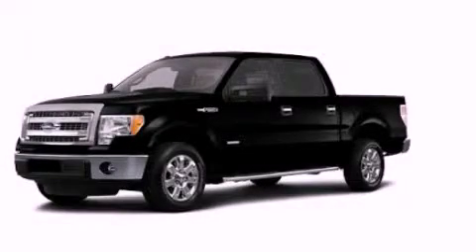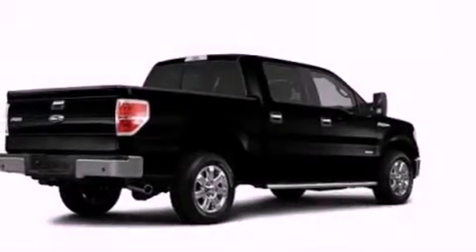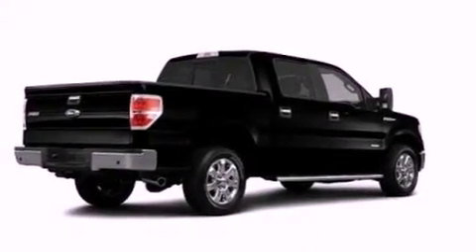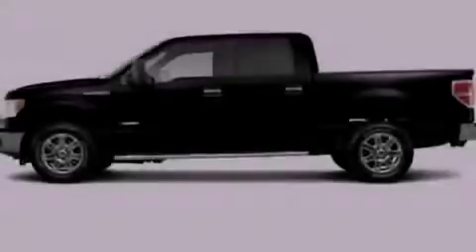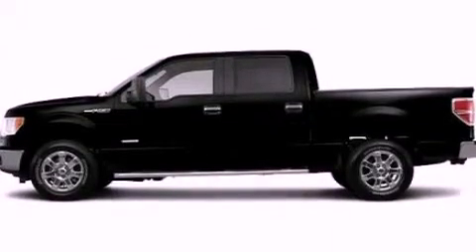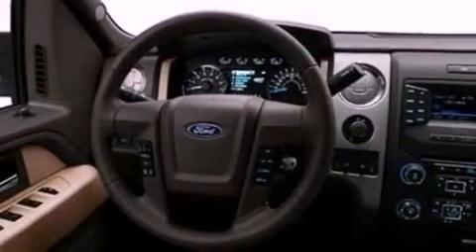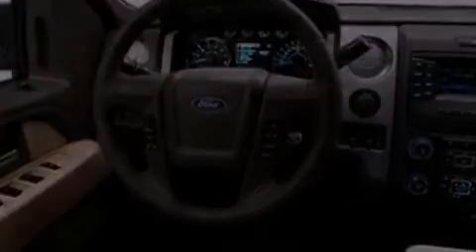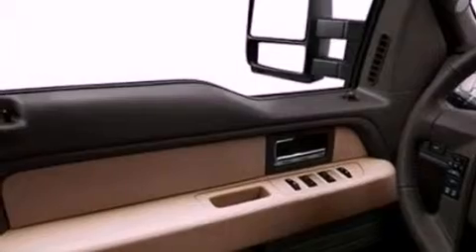2013 Ford F-150 Chattanooga TN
Year : 2013
 Make : Ford
 Model : F-150
 Engine : 5.0L V8
 Trans . : Automatic
 Exterior : Black

 Interior : Black
 Marshal Mize Ford